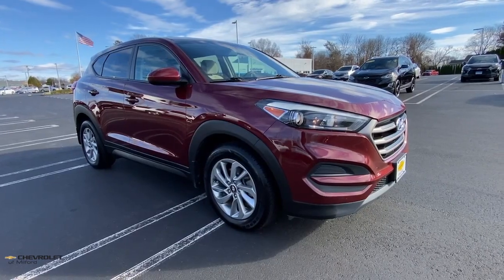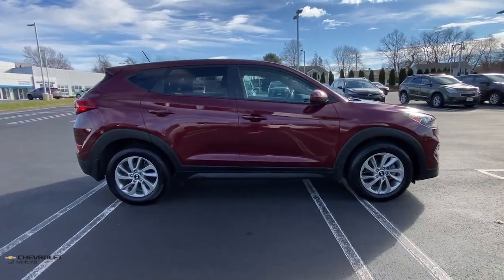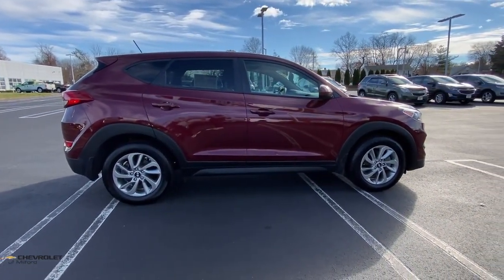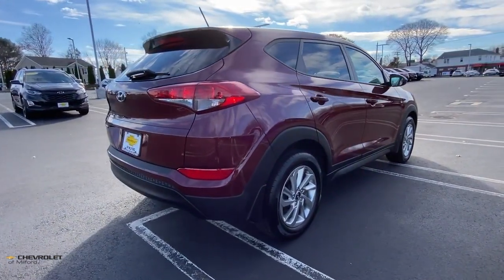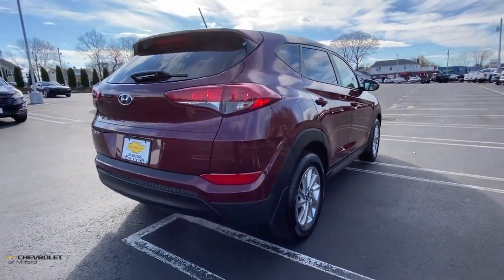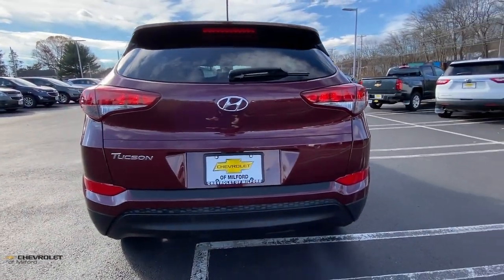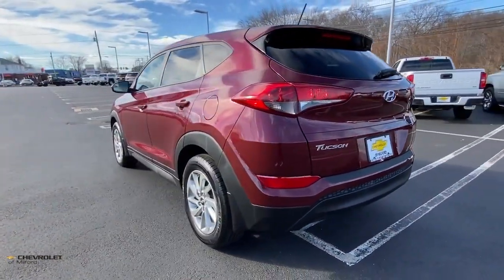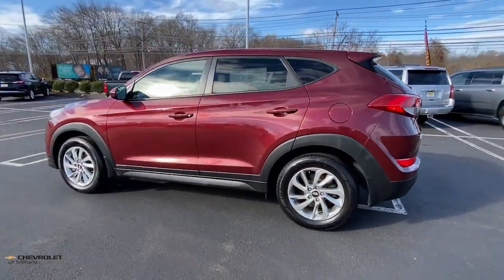2016 Hyundai Tucson Milford, Stratford, West Haven, New Haven, Bridgeport, CT UC5563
Ruby Wine Used 2016 Hyundai Tucson available in Milford, Connecticut at Chevrolet of Milford. Servicing the Stratford, West Haven, New Haven, Bridgeport, CT area.

GIVING THANKS! CHEVROLET OF MILFORDS BLACK FRIDAY PRE OWNED SALES EVENT STARTS NOW.brbrRuby Wine 2016 Hyundai Tucson SE FWD 6-Speed Automatic with Overdrive 2.0L DOHC Tucson SE 4D Sport Utility 2.0L DOHC 6-Speed Automatic with Overdrive FWD Ruby Wine Beige Cloth.brRecent Arrival! Odometer is 1755 miles below market average! 23/31 City/Highway MPGbrbrAwards:br  * 2016 IIHS Top Safety Pick+ Top Safety Pick+   * 2016 KBB.com 10 Best All-Wheel Drive Vehicles Under $25000   * 2016 KBB.com 10 Best SUVs Under $25000   * 2016 KBB.com Best Buy Awards Finalist   * 2016 KBB.com 5-Year Cost to Own AwardsbrbrbrReviews:br  * Turbocharged engine delivers peppy acceleration and good fuel economy; plenty of advanced safety and infotainment features are available; comfortable ride on rough roads. Source: Edmunds